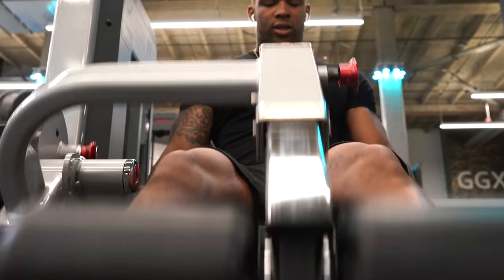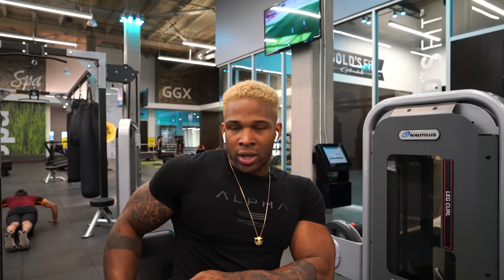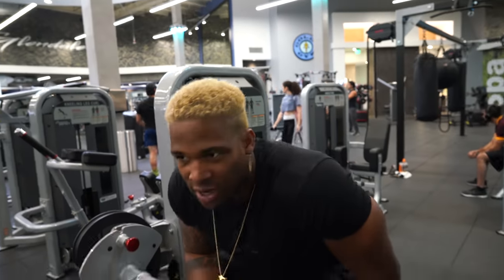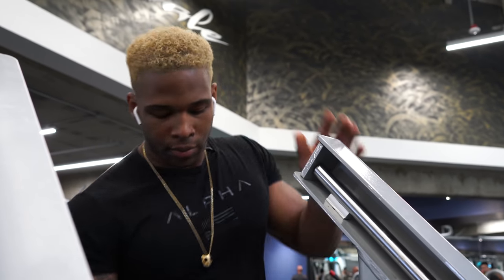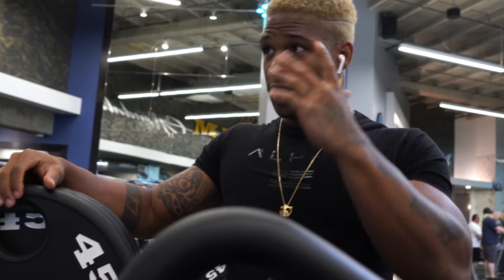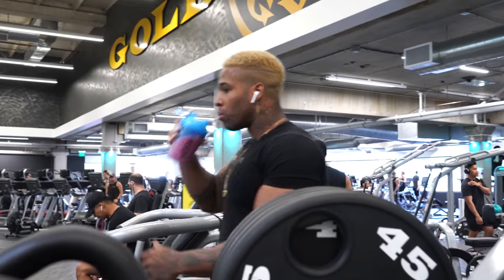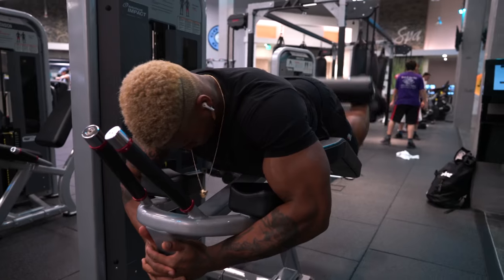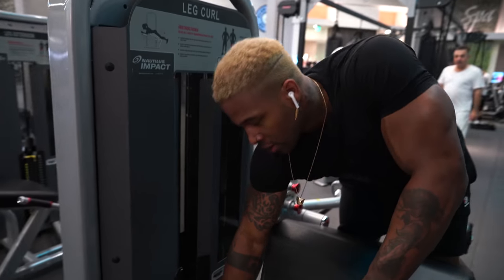How To Train Legs Squat Free (Beginners) | A Serious Talk About "You Know What”